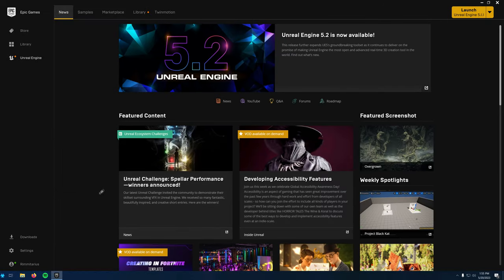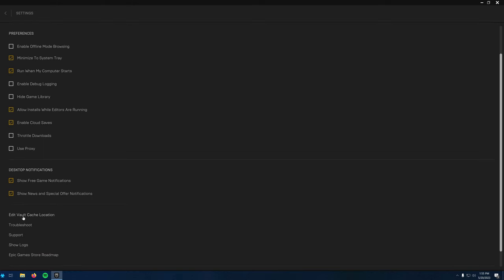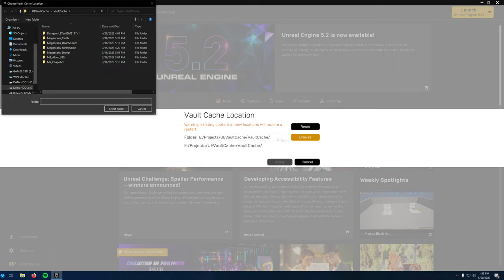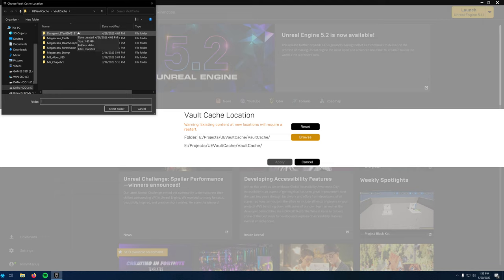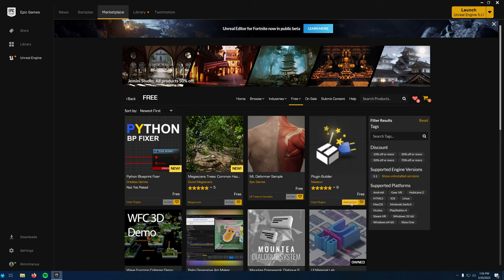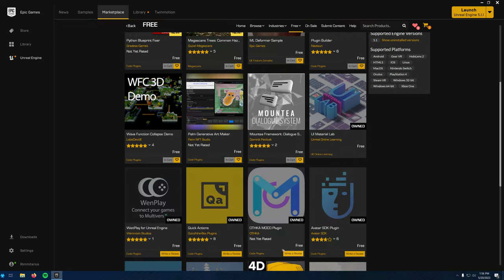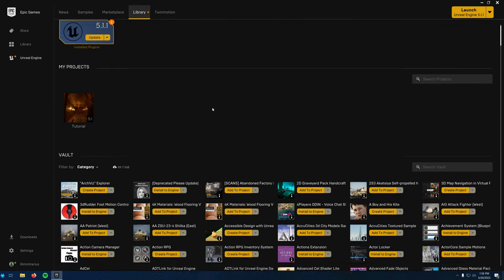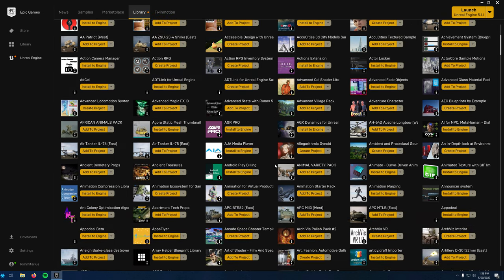Unreal Engine Extras - Changing Your Vault Cache Location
In this short video, I go over how to change your Vault Cache location if storage becomes an issue for you. Assets on the Unreal Marketplace can be quite large, so I recommend getting an external drive or dedicating an extra drive for these downloads.

by 2tech audio.